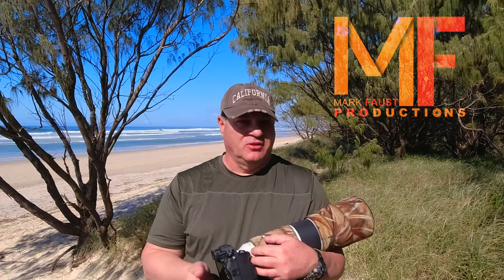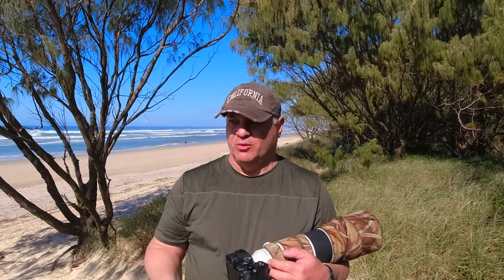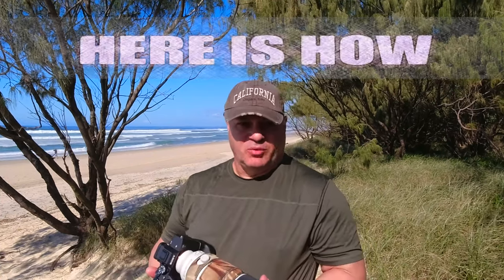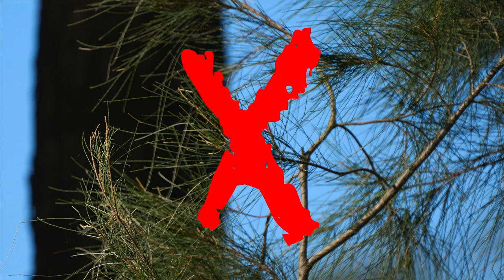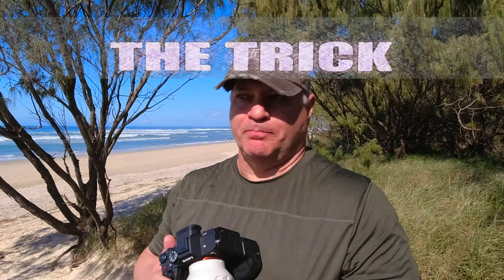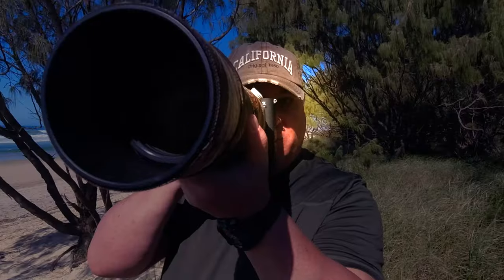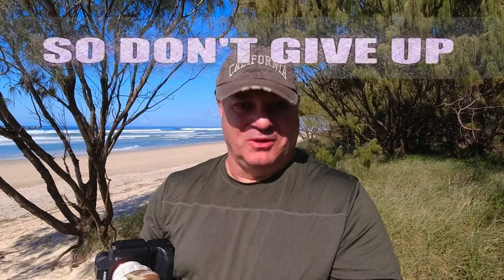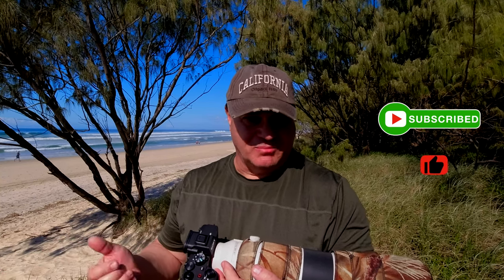HUGE IMPROVEMENT!! This changed my Wildlife Photography forever! How to get better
Fresh Ideas with Tips & Tricks.. we talk and demonstrate!
SONY, CANON, NIKON, FUJI, OLYMPUS, HASSELBLAD, LEICA. everyone is welcome here... we are Artists foremost.
Let's discuss facts!
Landscape, Bird in flight, Macro, Sports, Wildlife to Fashion, we have you covered.
This is ‘TIP#1’ of my Tip series, so strap in for a journey of great ideas and tips!

New videos are constantly coming but only with your support can we grow to give great quality content.

Recommended Facebook Groups:
Sony Alpha Brisbane: